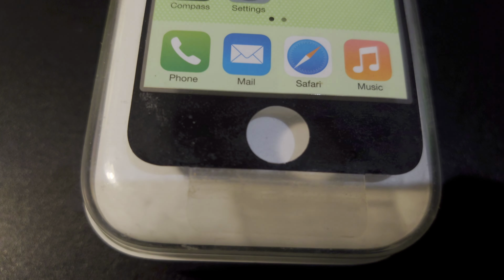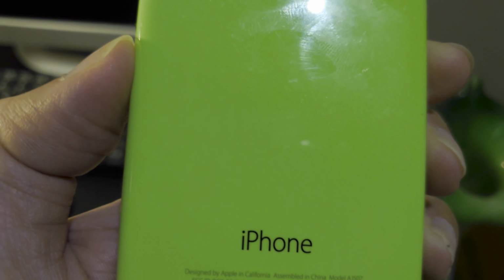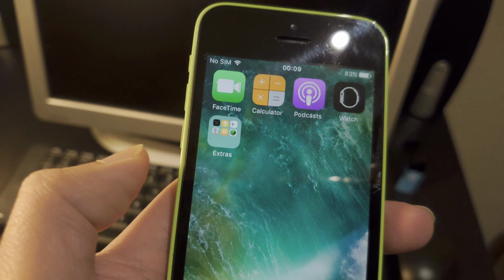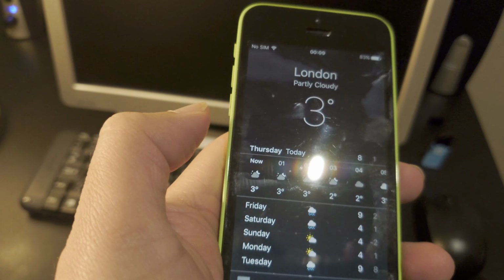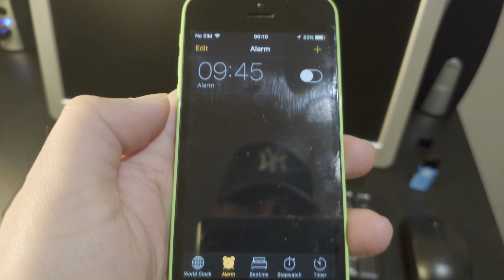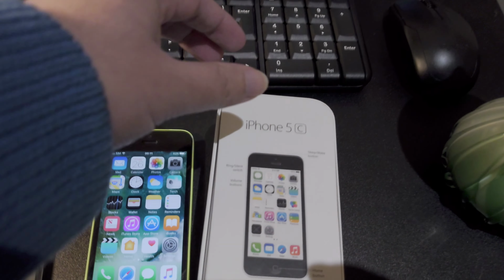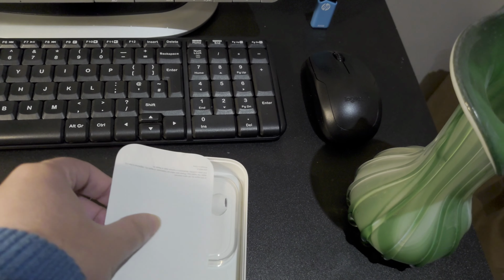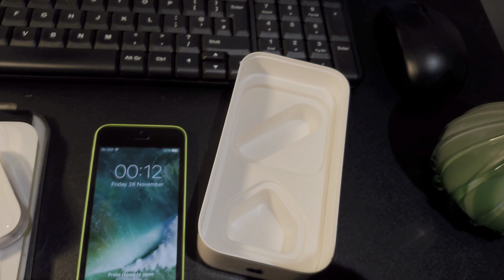Apple iPhone 5c Green 32GB Review 2021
This Phone is Available for purchasing a link will be provided soon.

Grab A Modern Classic Smart Phone.